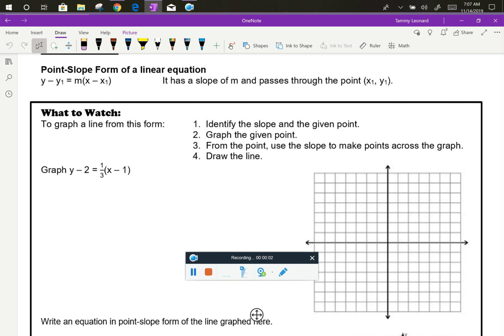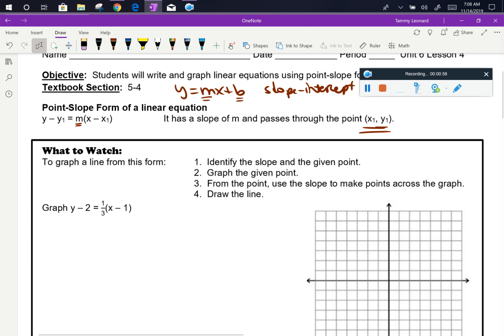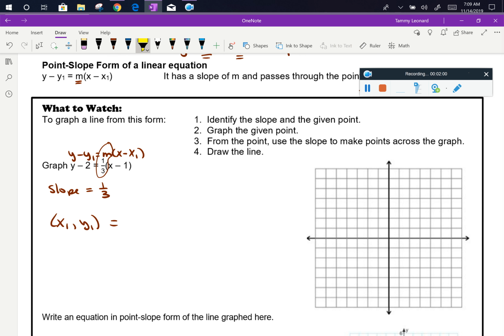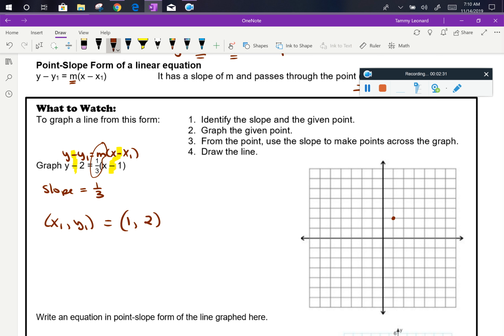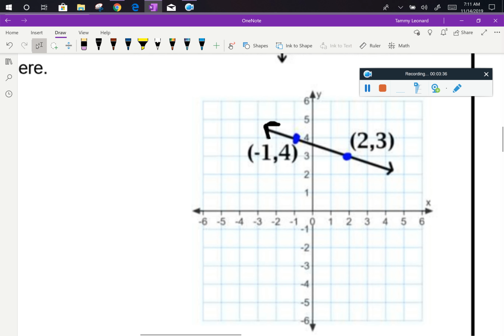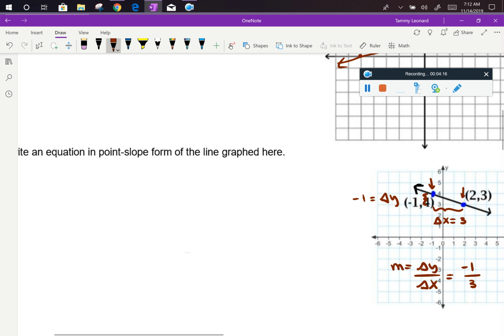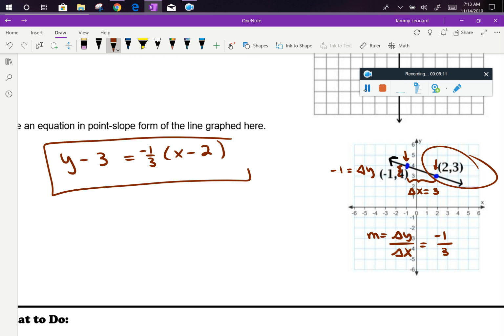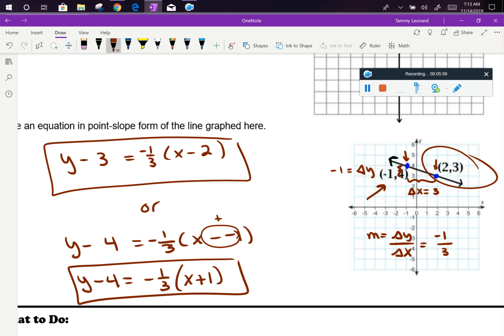A1 U6L4 What to Watch